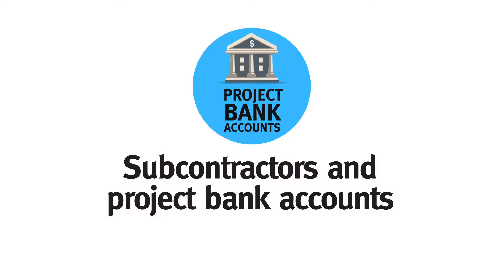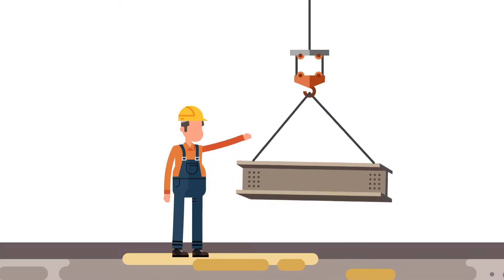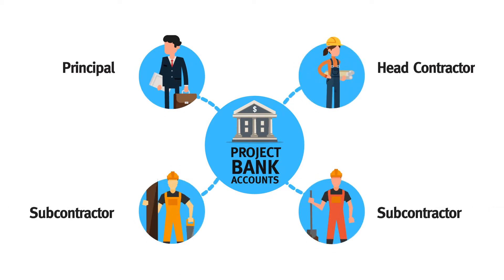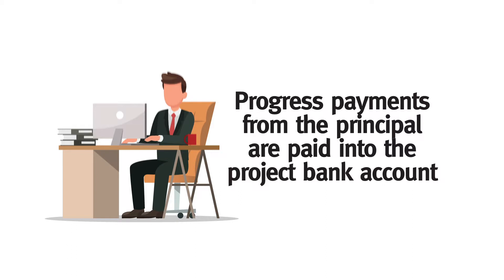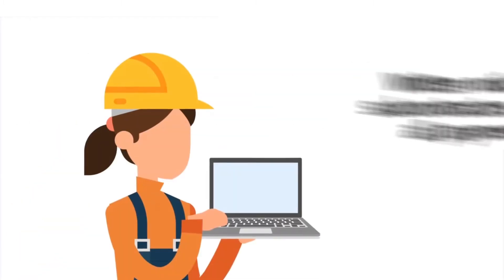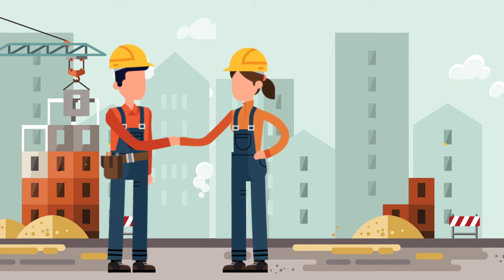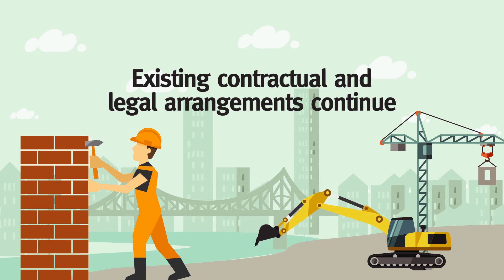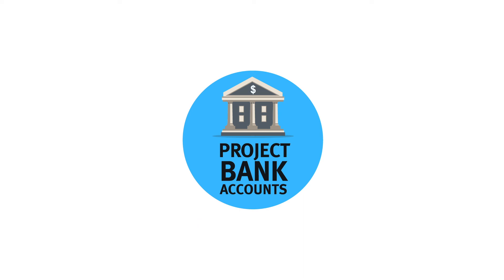Subcontractors and Project Bank Accounts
Information for subcontractors about Project Bank Accounts